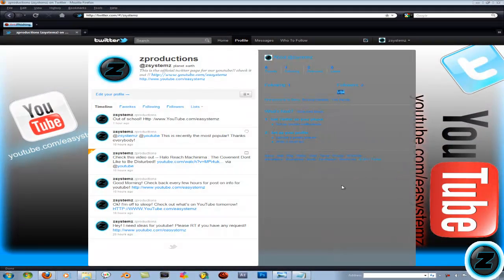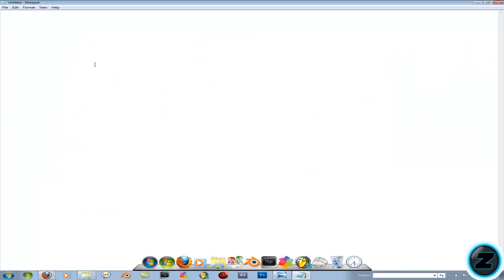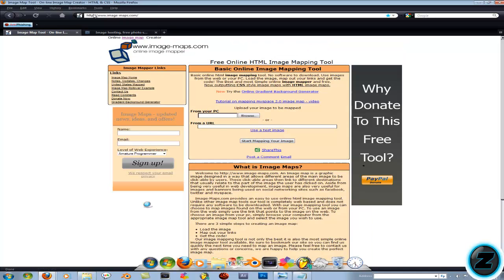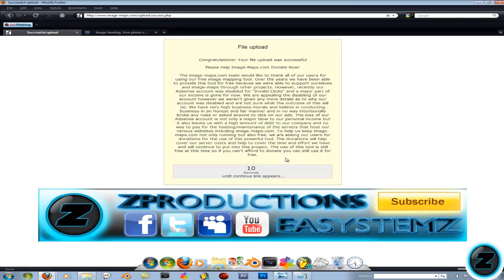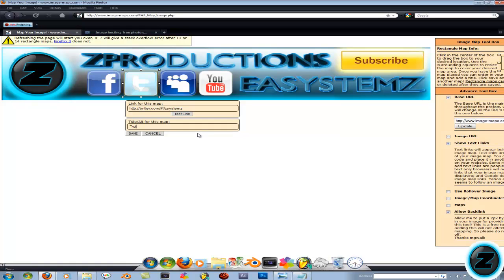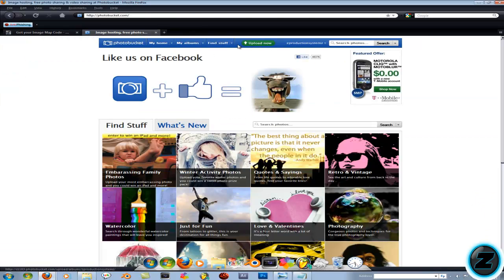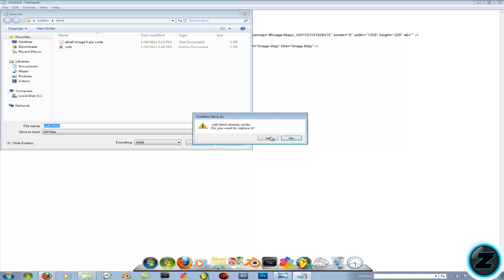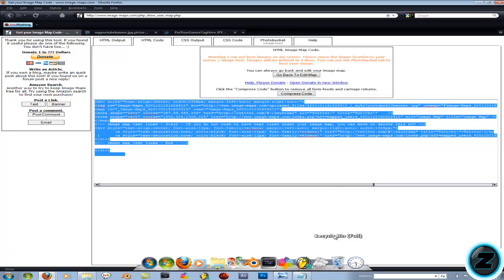Html tutorials: (ep.1) beginning and adding a banner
I talk about getting started and adding a banner in notepad!